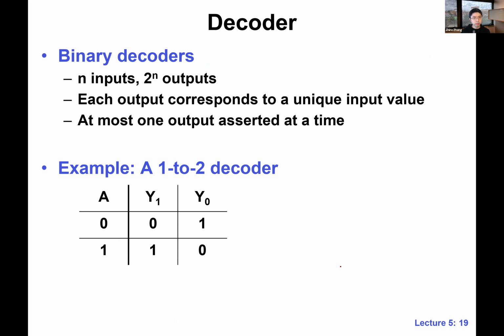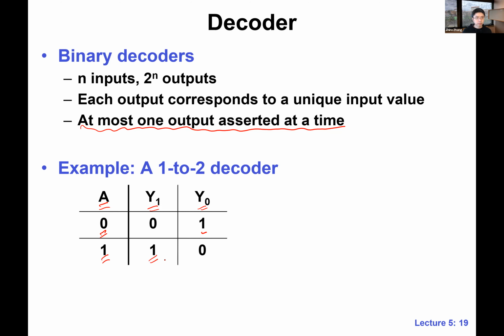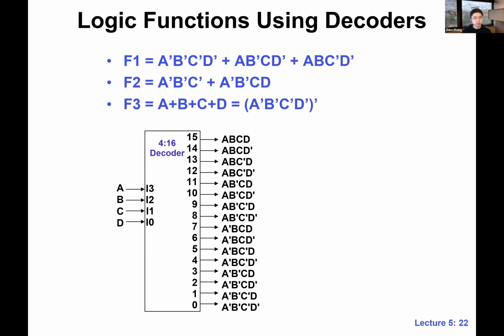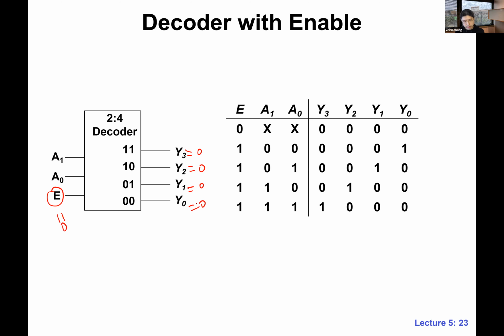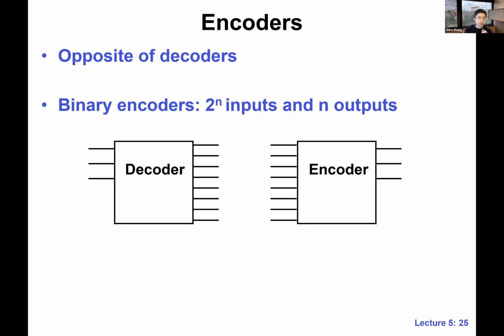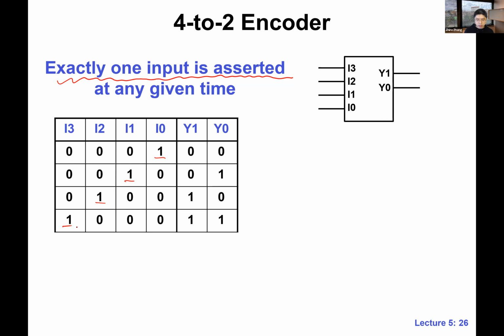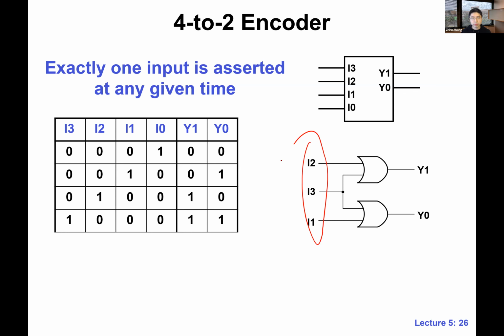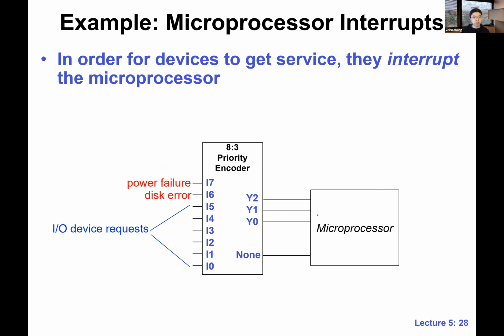ECE2300 SP21 @ Cornell || Combinational Building Blocks || Lecture 5b